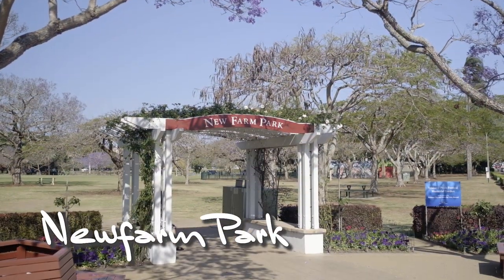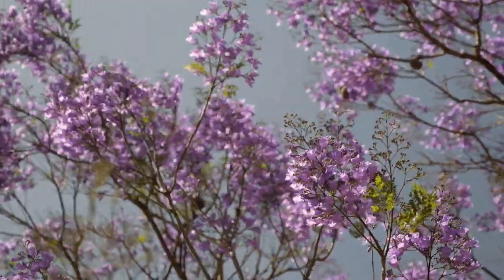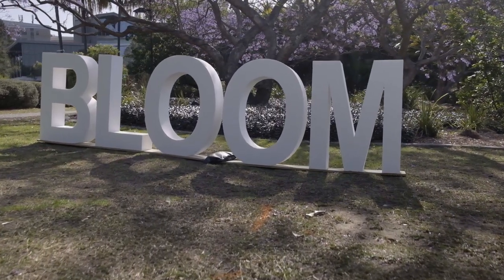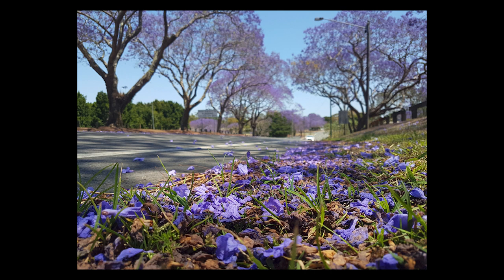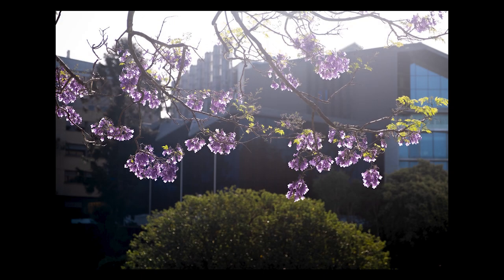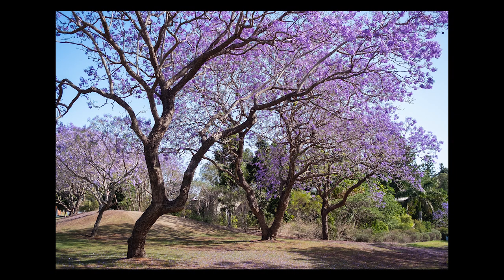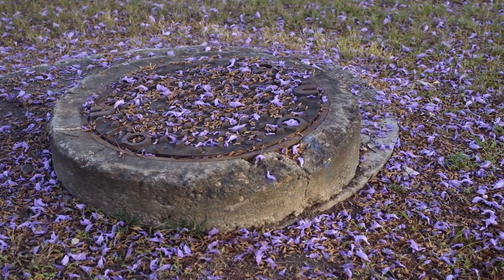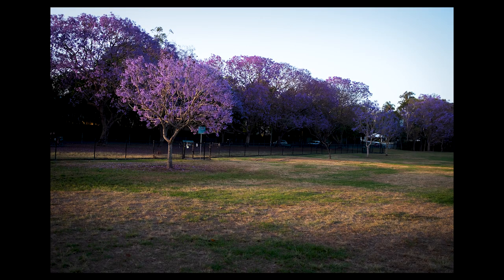5 Brisbane Jacaranda Hot Spots and 8 Photography Tips | BNE Lens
This video takes you to five of the best Jacaranda hot spots in Brisbane, and then gives eight tips for how to take amazing photos of them!

If you learnt a lot from the video, think of how much more you will learn when you book a personalised workshop tour with BNE Lens!